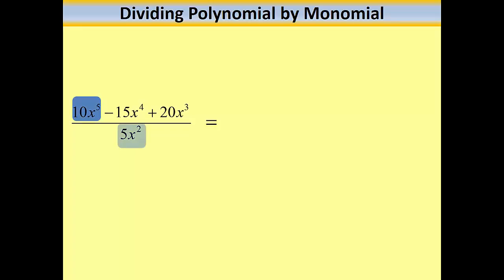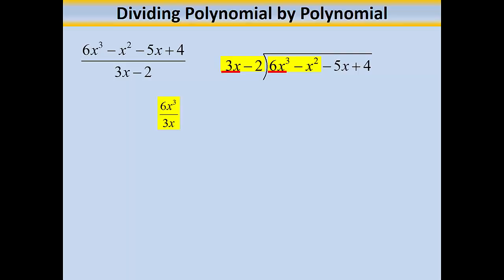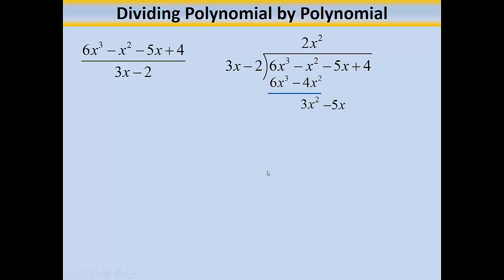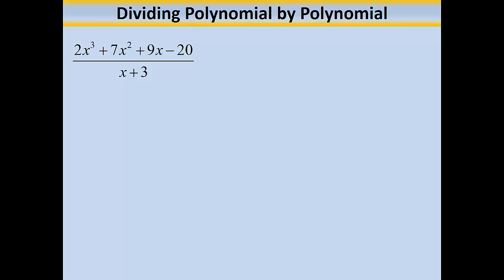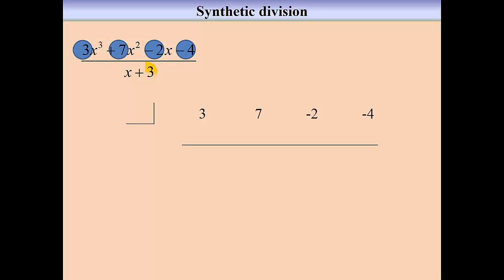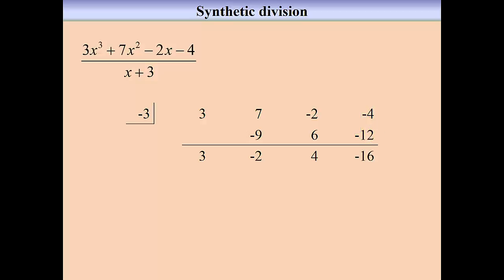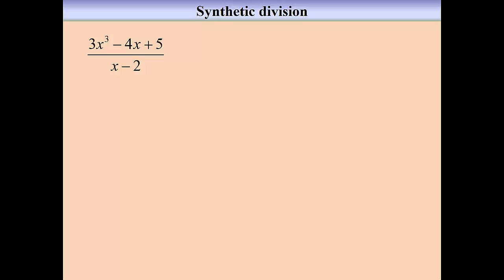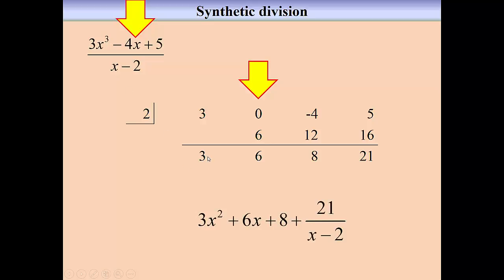1314_Synthetic Division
College Algebra